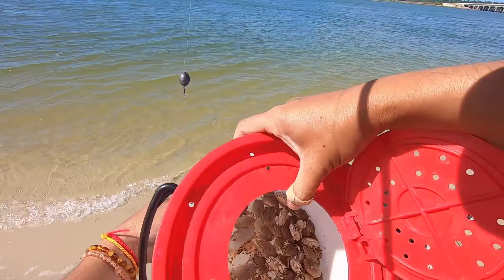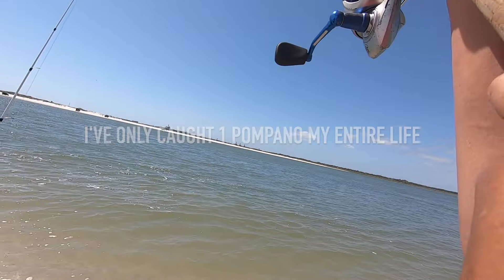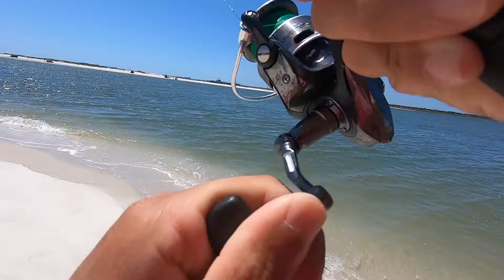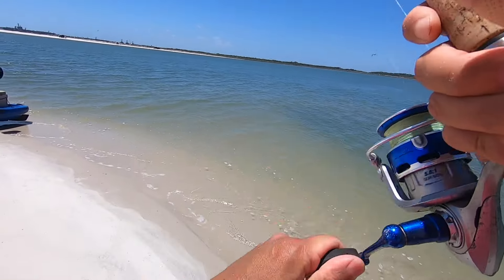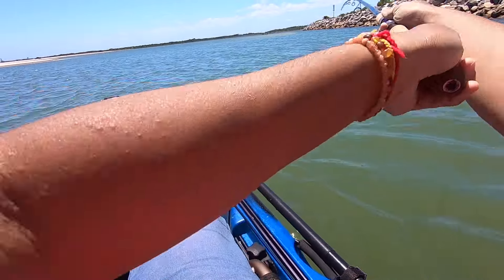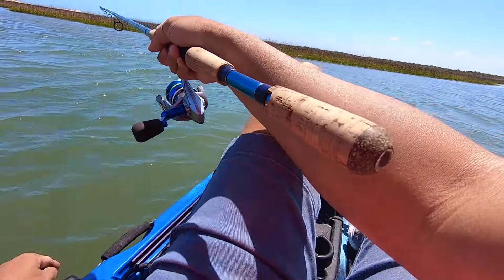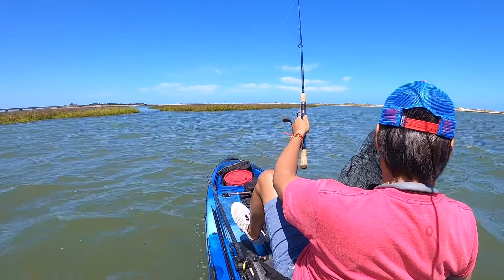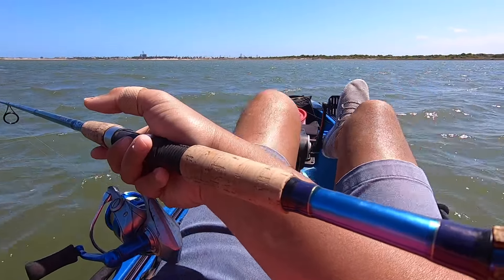Fishing from a Pristine White Sand Beach SANDBAR - Ladyfish Burgers!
This huge pristine white sand beach sandbar hasn't always been here. The topography at Huguenot/Ft. George Inlet is constantly changing due to the natural forces nature. I've noticed it while driving by maybe for a 2-3 years now. So on this episode, I actually hop on the kayak and pay a little visit to this sandbar. Main objective was to catch Pompano and/or whiting. That didn't go as planned but I did get into plenty of other action. Hope you guys enjoy! Don't forgot to watch to the end and see what I cook with my catch. Thanks for the visiting the channel!🤙

Products that I use: